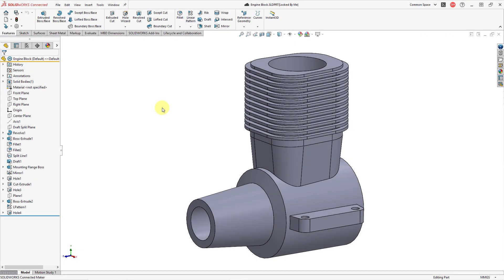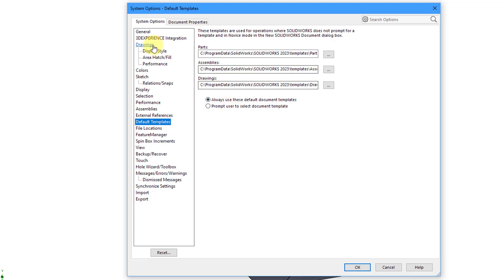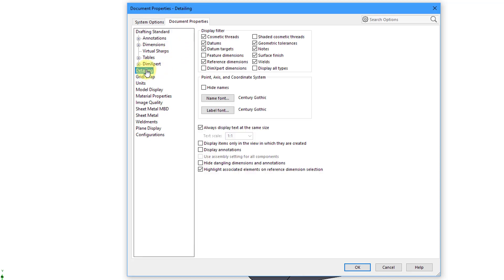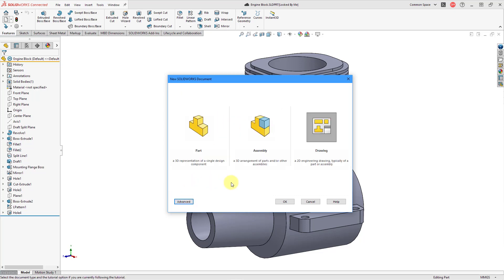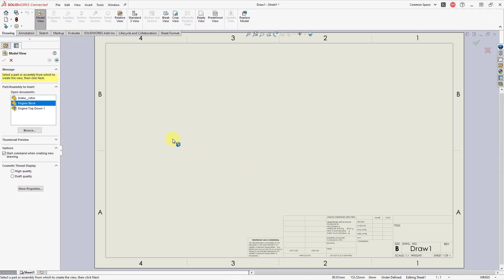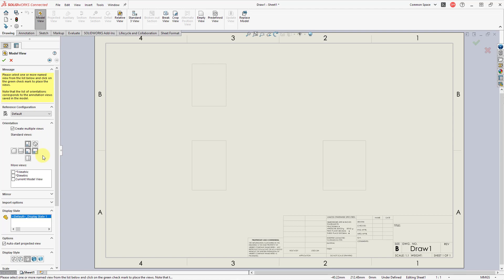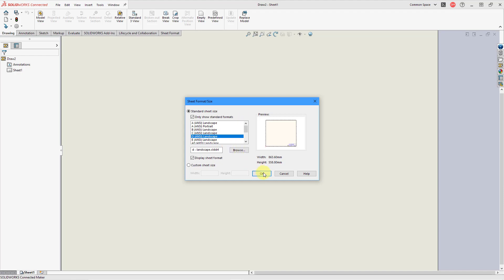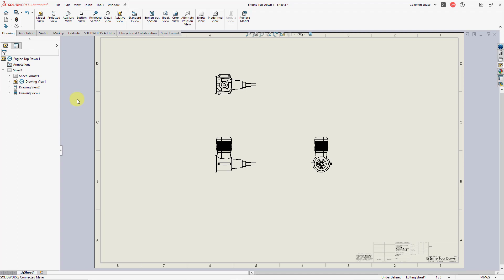Starting a New SolidWorks Drawing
This SolidWorks for Creo Parametric users tutorial shows the two ways to start a new drawing.

Thanks,
Dave